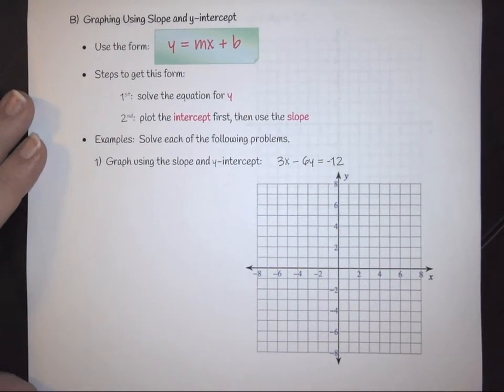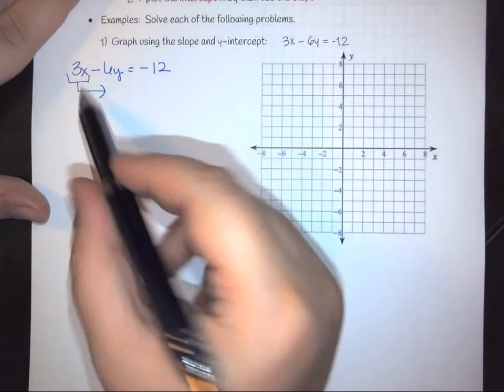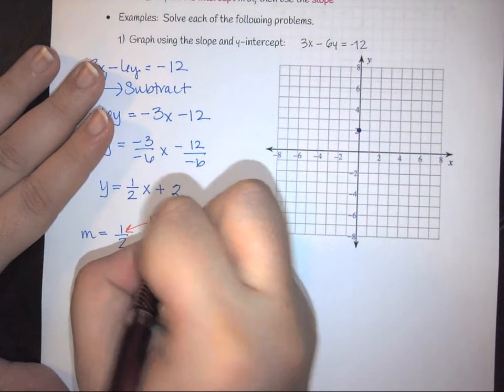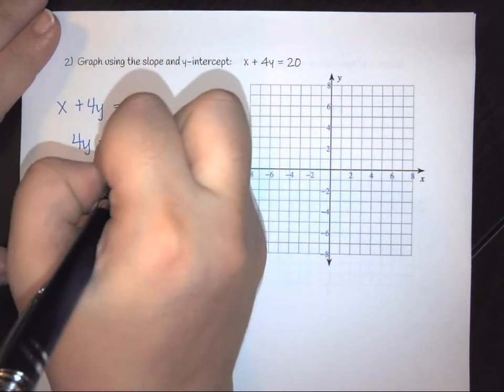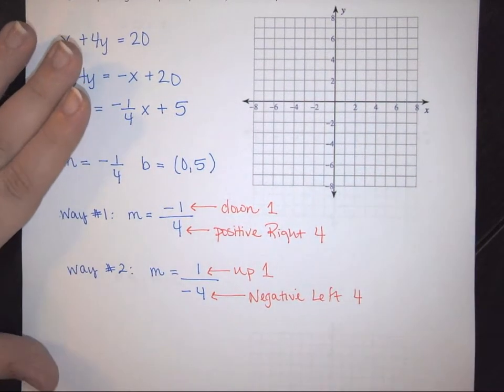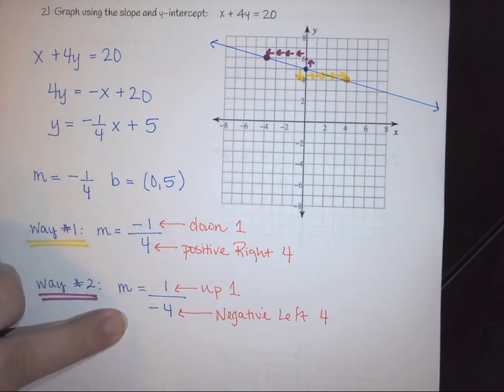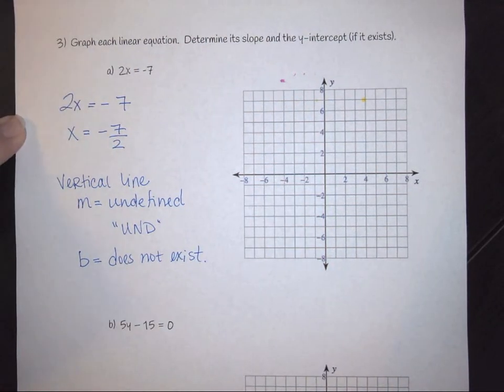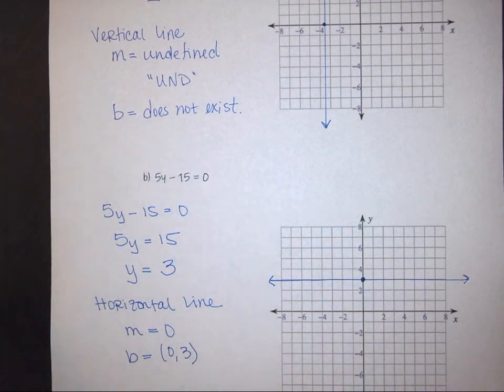Graphing using Slope and y Intercept - College Algebra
This video will show examples of graphing linear lines using only the slope and y-intercept.  It will also cover the special cases of horizontal and vertical lines.